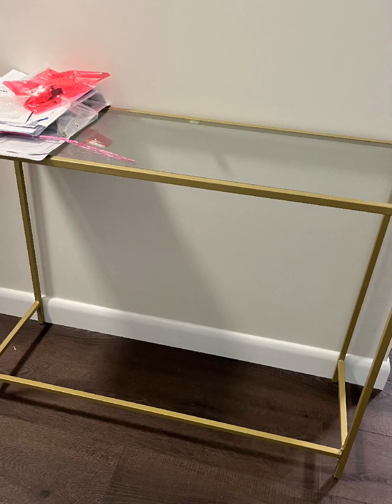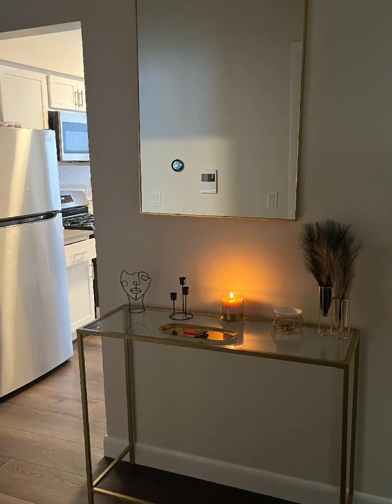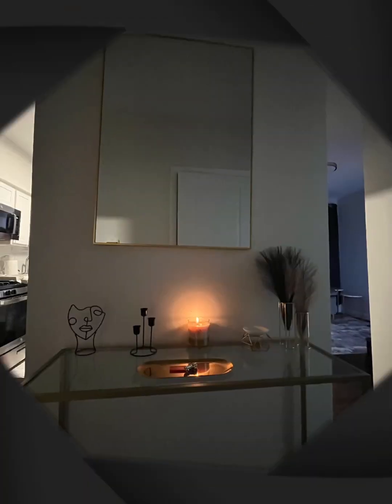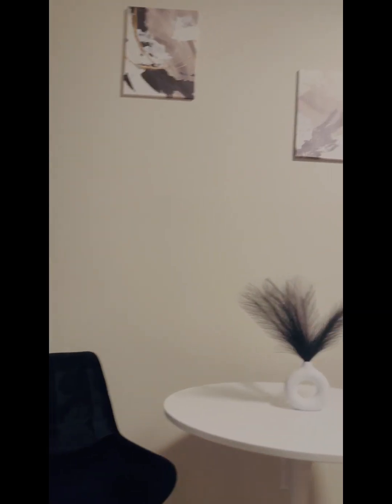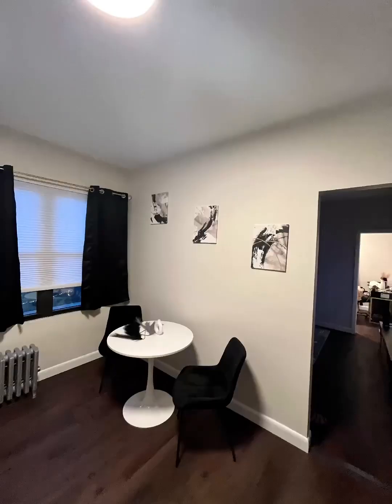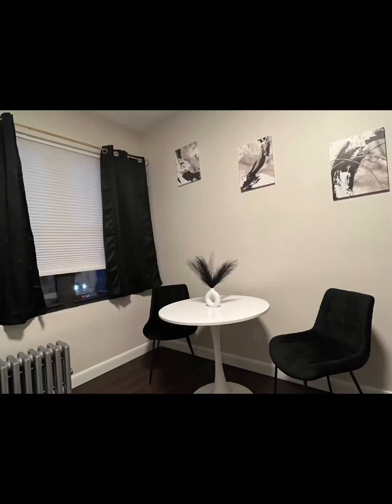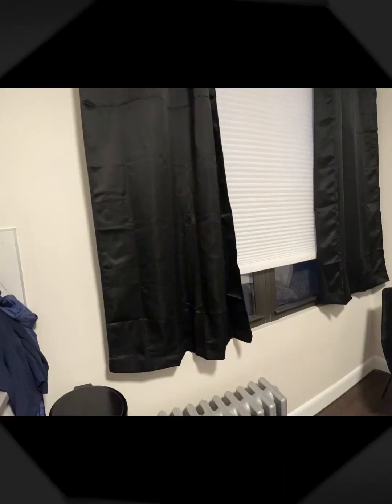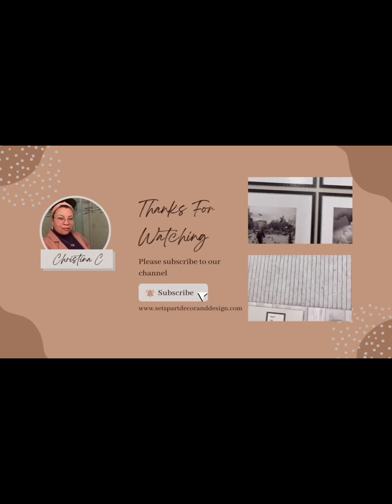Project bad & boujee: Entering into your peace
Hey beautiful people 🥰. Hope you’re doing well. Please join me on this thing called life…

This time on this project I have the pleasure of decorating the entrance and the kitchen.

To me the entrance is very important and is key to enter your peaceful space.

We deal with a lot in the world as is…we definitely need a place where we can take our shoes off, set are key’s down, and just unwind 😏.

Thank you and stay blessed xoxo